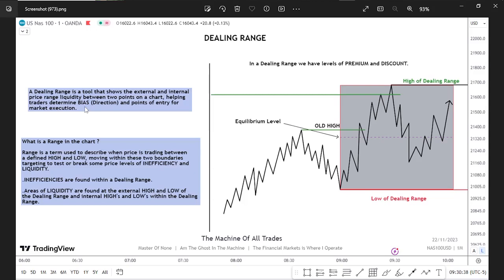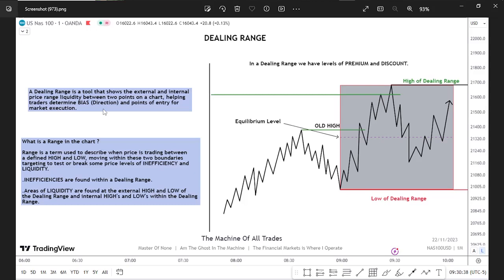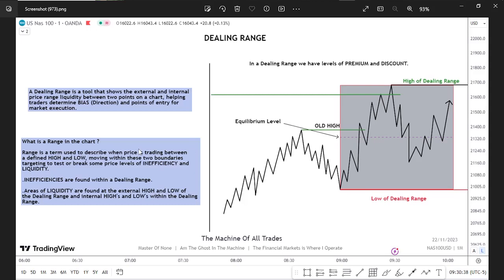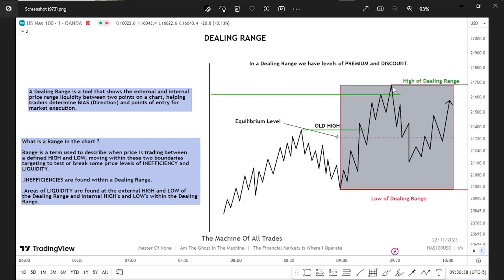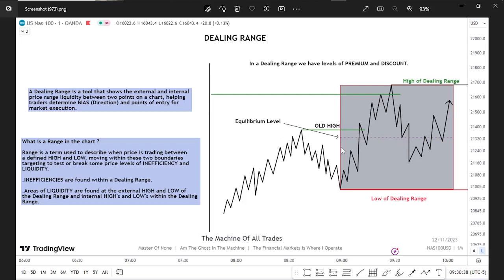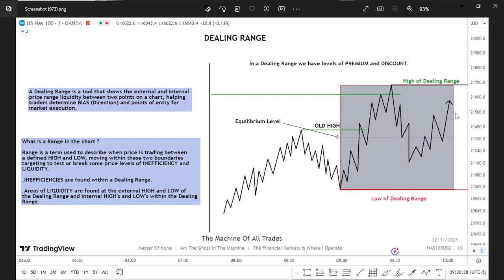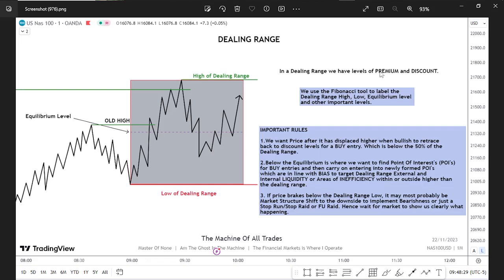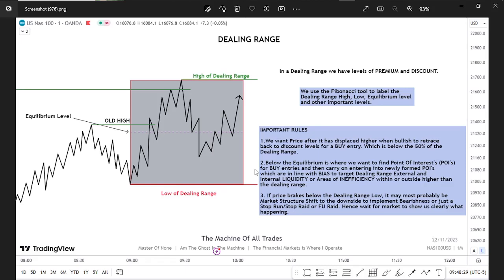Introduction to Dealing Ranges | ICT Concepts - How algorithm uses Dealing Ranges And Why?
1.Clearly and Simply explain Dealing Ranges.
2.The use of a Dealing Range by the Smart Money Algorithm.
3.How to spot and plot/label a Dealing Range.
4. Define and Explain price levels of Premium and Discount and their uses to help us plan for market entry/order..
5. Explain the use of the Equilibrium level.
6.Gave examples with clear explanation.